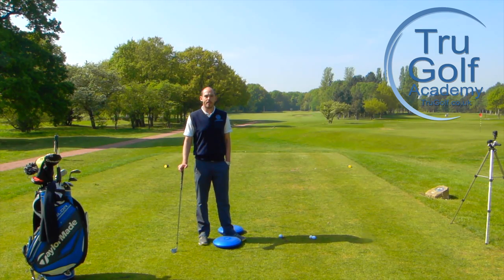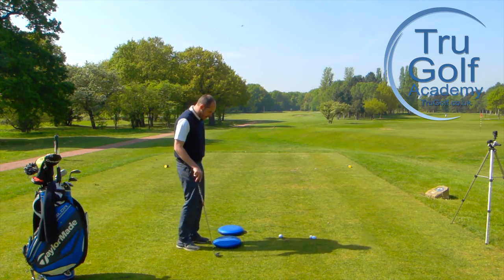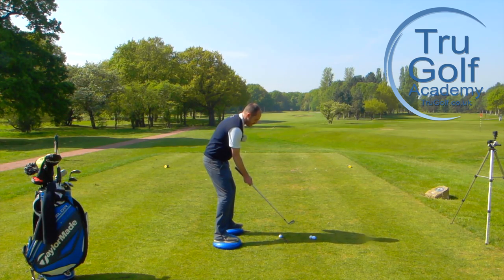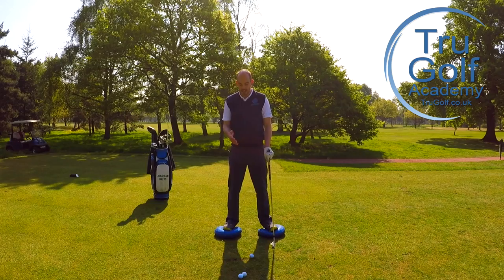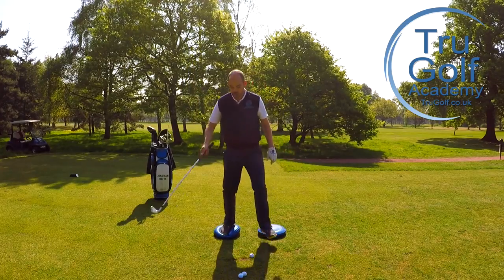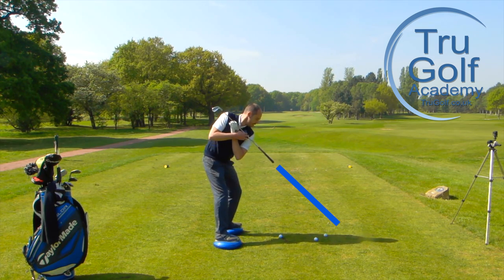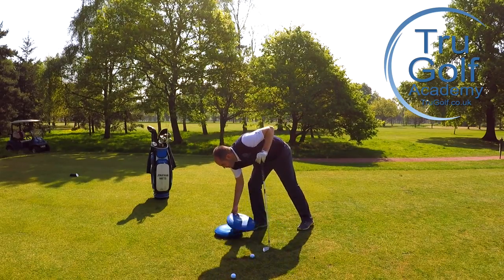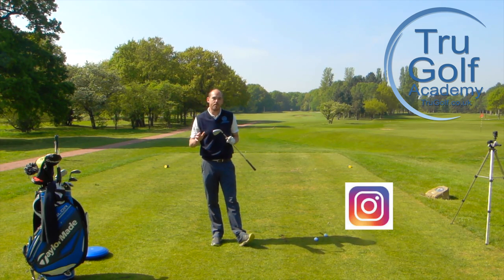HOW YOUR CENTRE OF PRESSURE EFFECTS YOUR SWING PATH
Director of Instruction at the TruGolf Academy Jon Watts talks you througH how your Centre of Pressure (COP) effects your swing path.